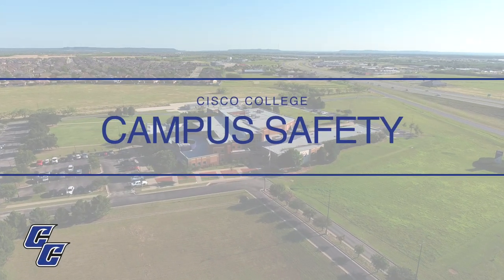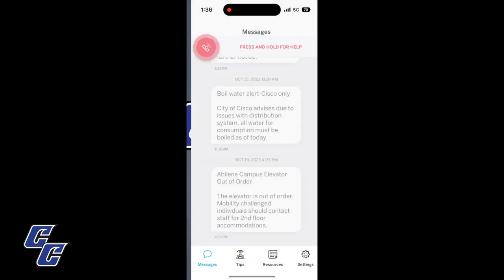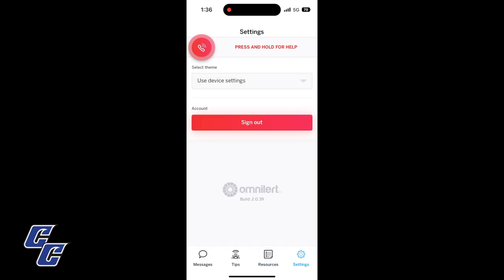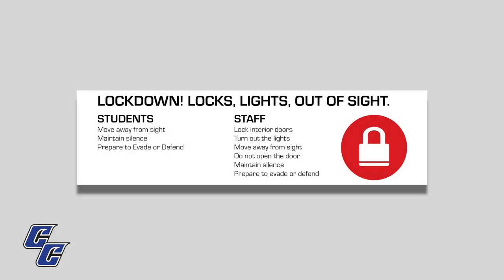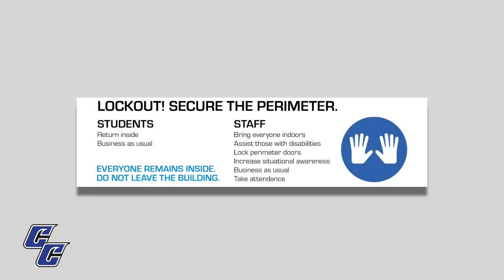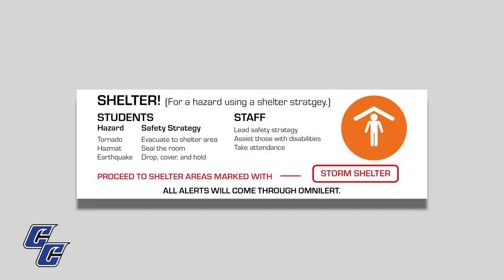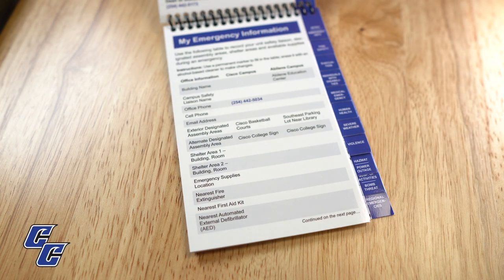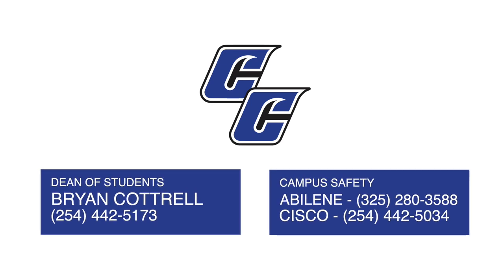Cisco College Campus Safety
A short overview of Cisco College Campus Safety